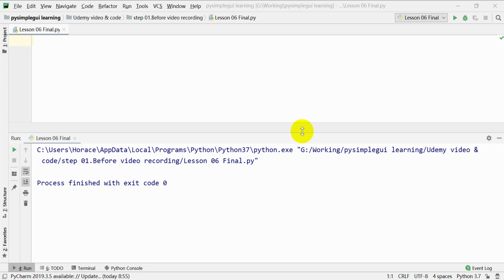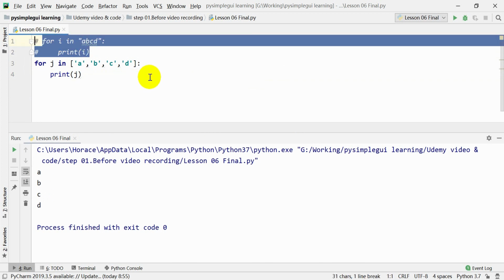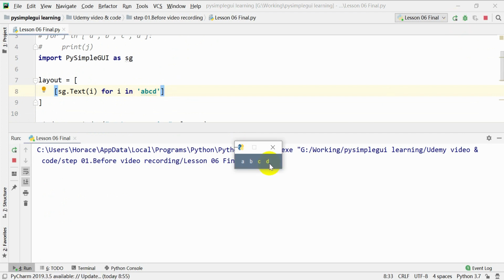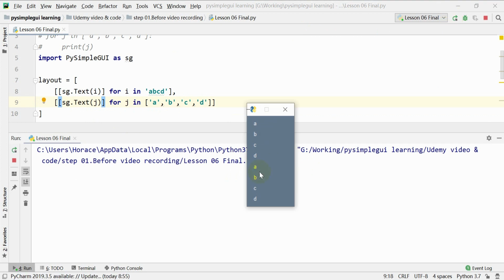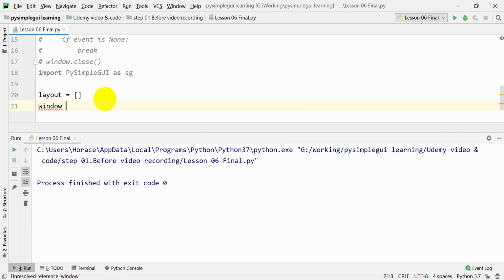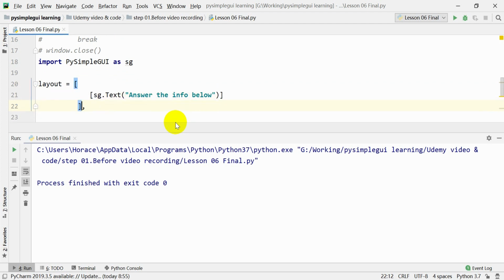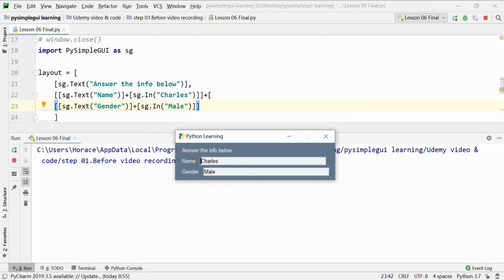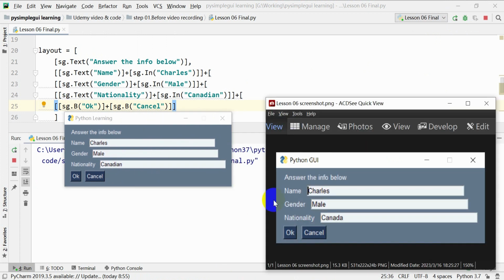Python GUI with PySimpleGUI - easy learn 06